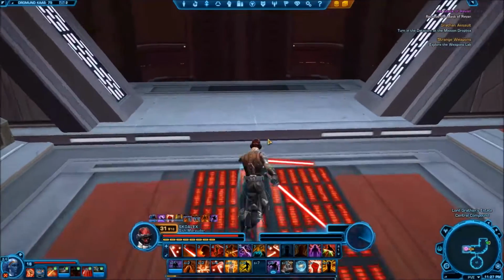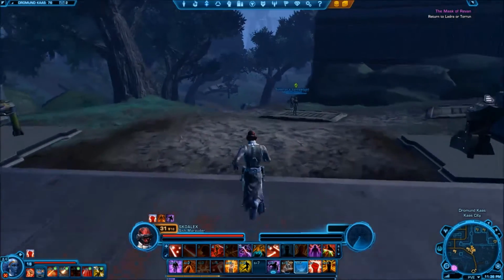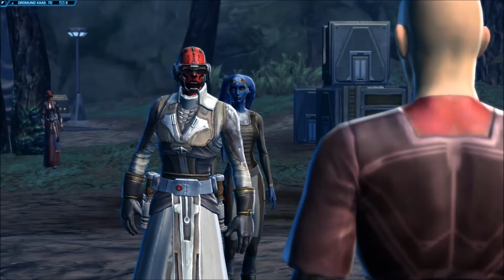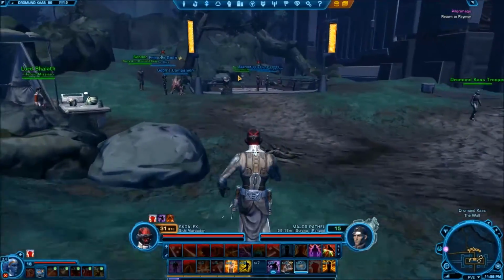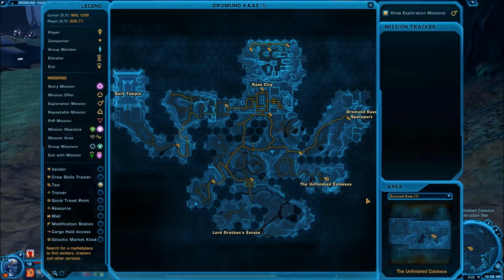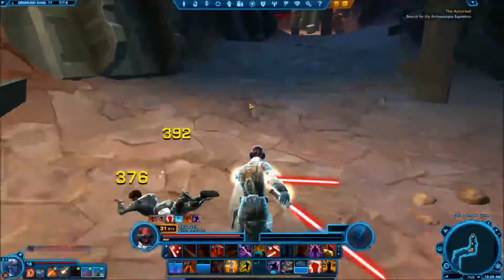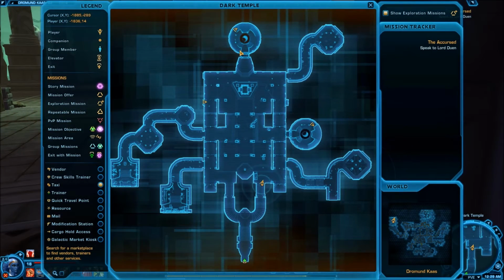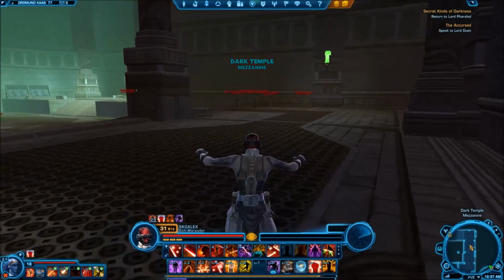SWTOR Free to play Sith Warrior Old quests Level 31 to 32 part 2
2:48 Side quest = Strange weapons
     5:20 Side quest = Grathan Assualt (Turns in at dropbox)
     8:12 Side quest = Strange weapons (finish)
     9:56 Side quest = Lightning in a bottle
   15:19 Side quest = Lightning in a bottle (finish)
   17:36 Planetary quest = The mask of Revan
   18:56 Planetary quest = The mask of Revan (Pilgrimage)
   20:55 Planetary quest = Pilgrimage
   23:13 Planetary quest = Pilgrimage
   25:08 Planetary quest = Pilgrimage
   27:19 Planetary quest = Pilgrimage
   28:03 Planetary quest = Pilgrimage (The masters' secret)
   29:08 Planetary quest = The masters' secret
   33:00 Planetary quest = The masters' secret (finish)
   39:59 Side quest = Unauthorized transmission part 1 (Part 2)
   43:20 Side quest = Unauthorized transmission part 2
   46:10 Side quest = unauthorized transmission part 2 (daily)
   46:45 Side quest = The Accursed (starts)
   48:47 Side quest = The Accursed
   55:06 Side quest = Secret kinds of darkness (starts)
   58:46 Side quest = Secret kinds of darkness
1:01:37 Side quest = Secret kinds of darkness (finish)
1:02:46 Side quest = The Accursed (finish)

Welcome to our lets play of SWTOR free to play (to level 50). A story rich game released by BioWare.  Thanks to Zilent, in this episode we go back to a the old planets and pick up old quests we missed.  Thank you again Zilent !!